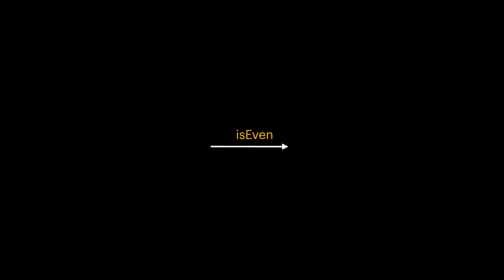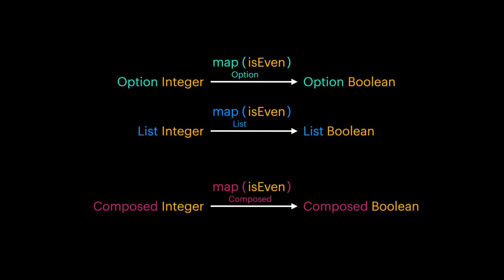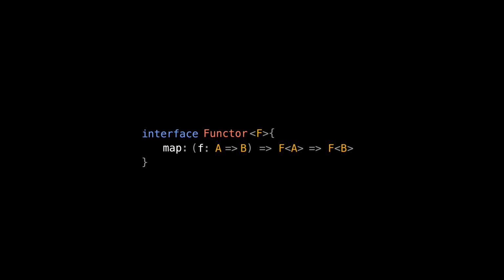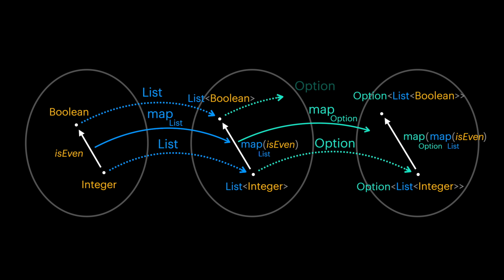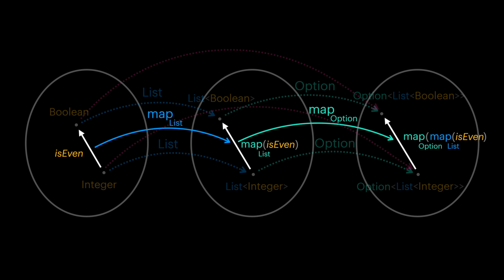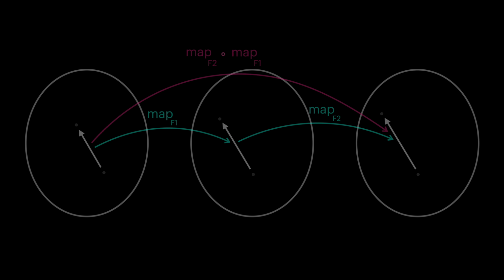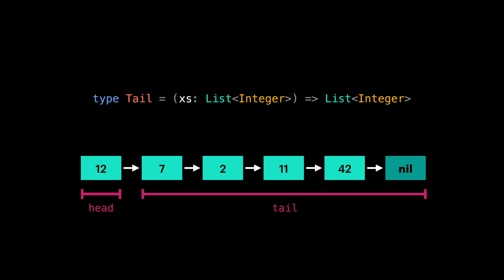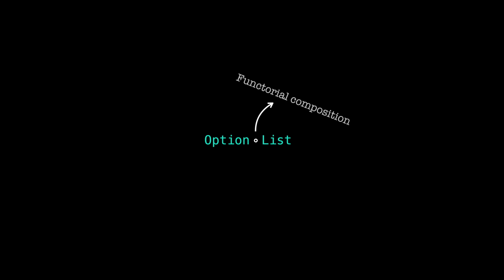Functional Programming - 28: Functor Composition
In the previous videos we learned about Functors. We already learned how to compose functions. We also learned how some structures like Magma, Semigroup and Monoid combine values. In this video we will learn what does it mean to compose Functors.

In this Video:
- Review Functor
- Functor Composition